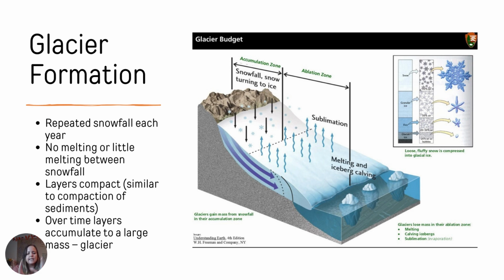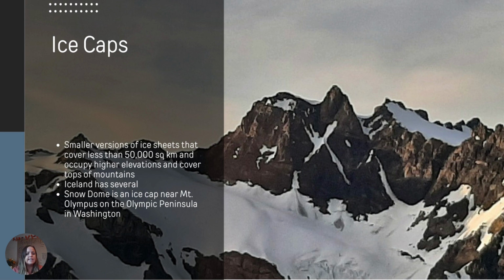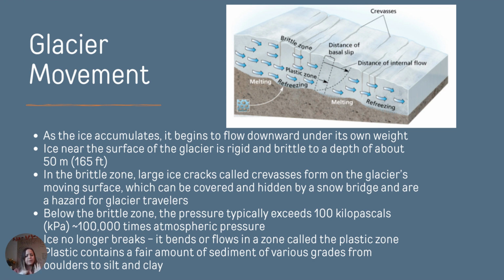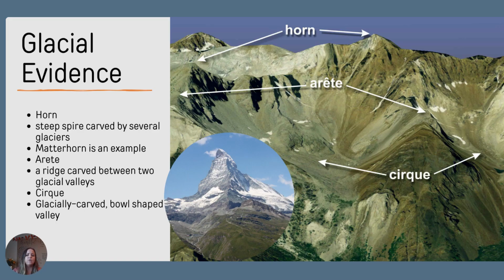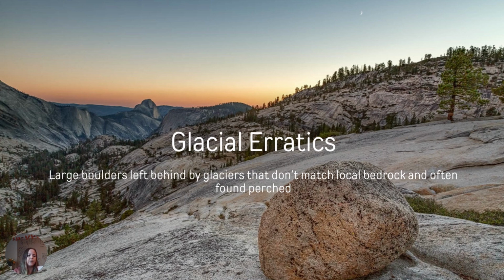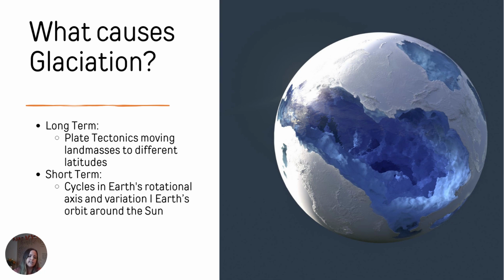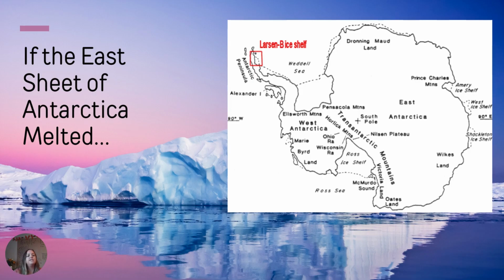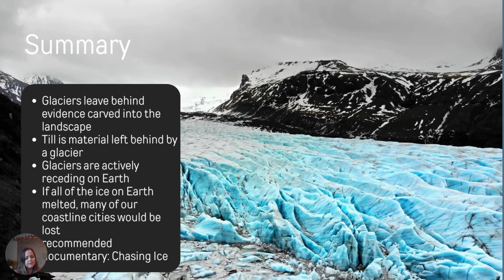Earth's Geosphere: Glaciers & Climate Change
This is an introductory lesson on glacial features and climate change.